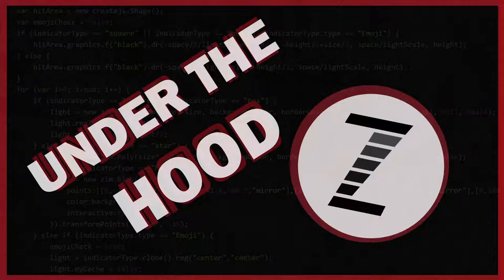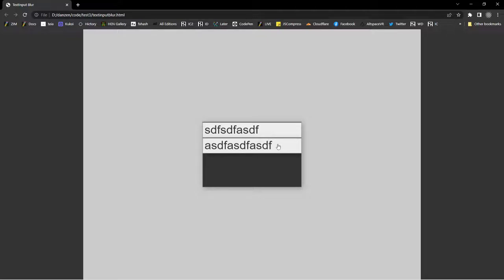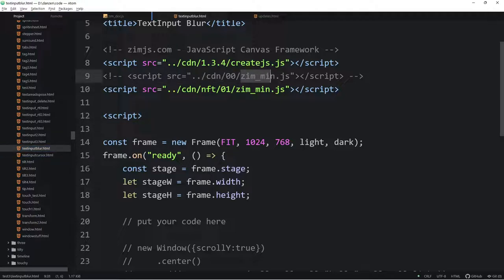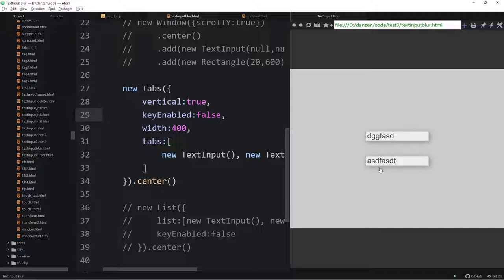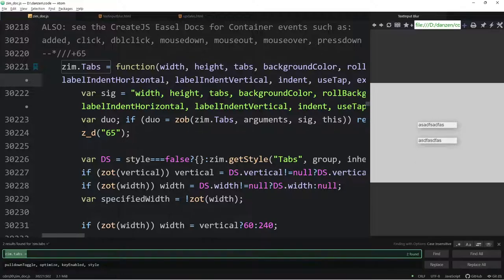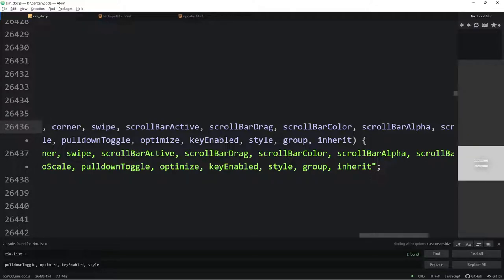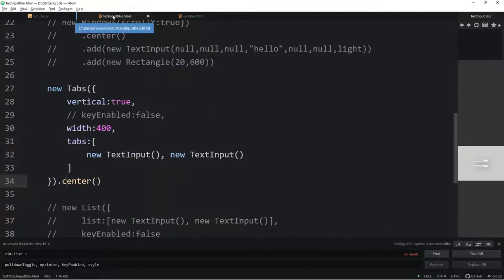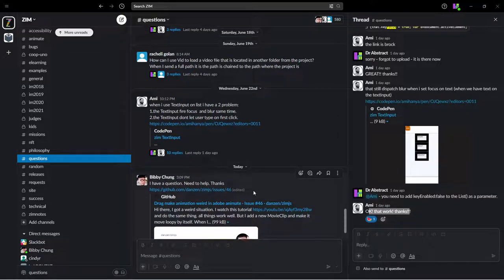UNDER THE HOOD 03 - Can we fix this bug? ZIM JavaScript Canvas Framework code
A new series that looks at the code behind the ZIM JavaScript Canvas Framework to code creativity!  Dr Abstract takes you through the code - in this case solving a bug due to STYLE unexpectedly acting on objects inside components.  and you can see the code in the docs.  Here we answer a question from Slack that highlighted a conflict when adding TextInput to a scrollable List.

Anytime you think of an improvement to ZIM or find a bug, please let us know if you have any questions!